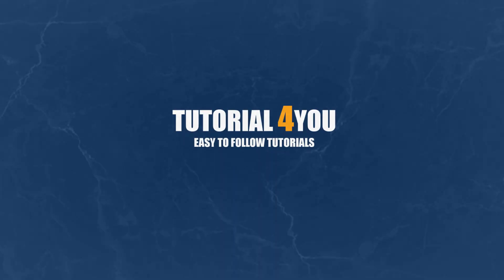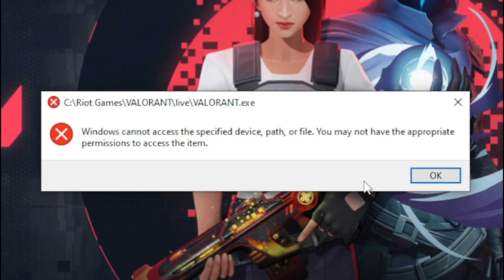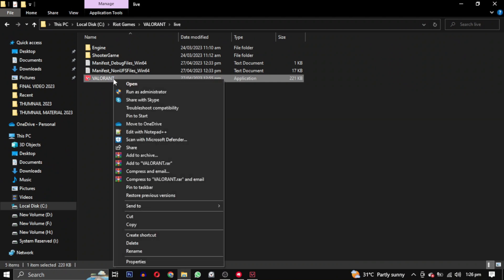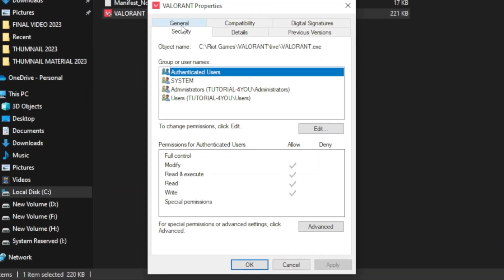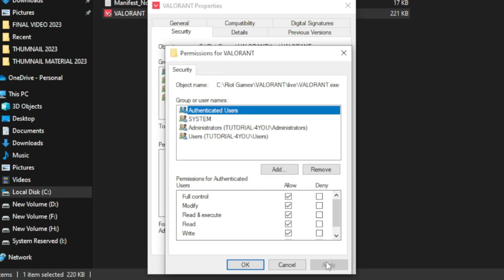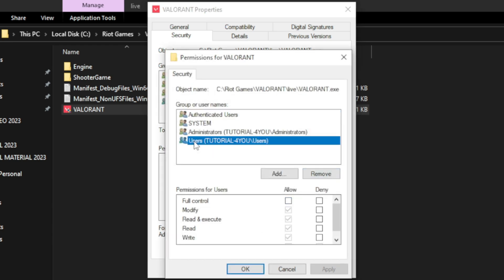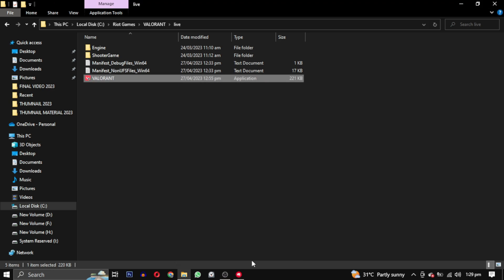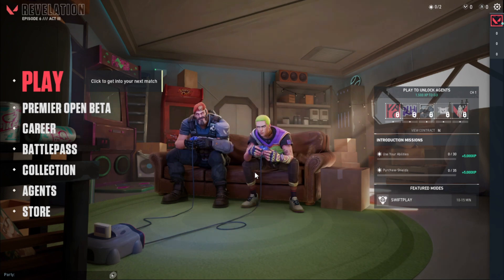Fix Fortnite OG 'Windows Cannot Access the Specified Device' Error | Permission Issues Resolved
Encountering the 'Windows Cannot Access the Specified Device' error while trying to play Fortnite? You're not alone. In this video, we provide a comprehensive guide on how to fix permission issues and resolve the specified device path or file error on Windows. Get back to enjoying Fortnite without any access problems.

🔧 Learn step-by-step solutions to fix 'Windows Cannot Access the Specified Device' error in Fortnite
🚀 Resolve permission issues causing access problems on Windows
💡 Understand the common causes of the specified device path or file error
🛠️ Suitable for Fortnite OG players and anyone facing access problems on Windows

Whether you're a Fortnite veteran or just starting your battle royale journey, our tutorial will help you navigate through this access issue and get back to the game hassle-free.